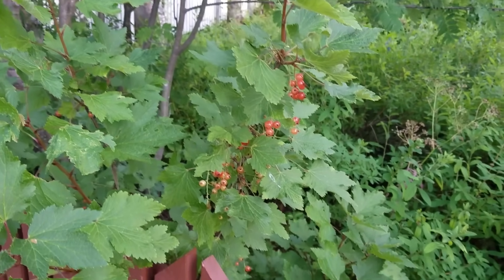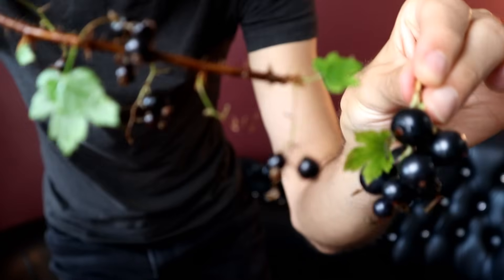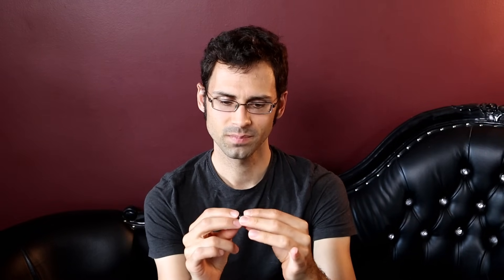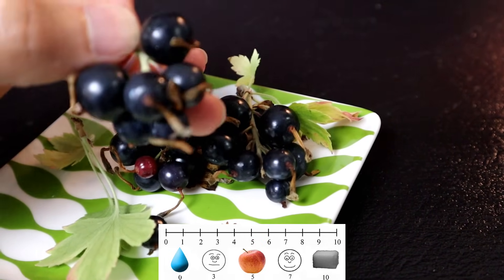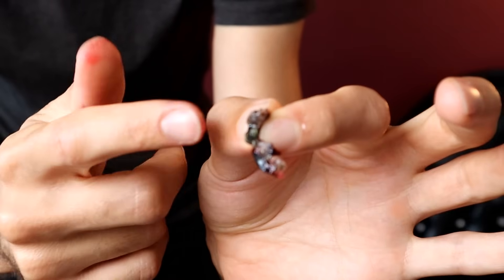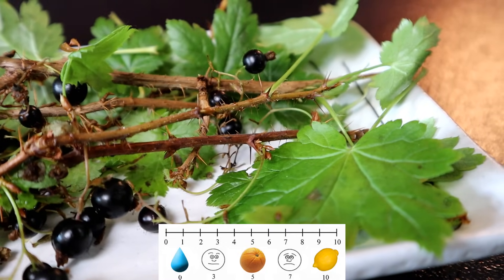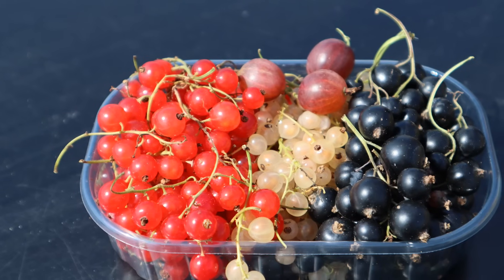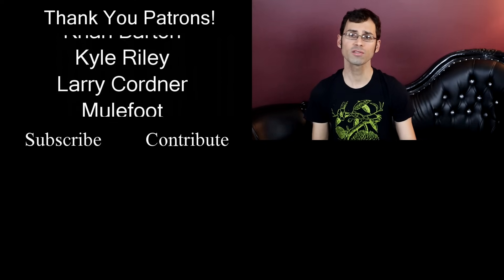RARE CURRANT SPECIES : Comparing Clove Black Currant & Coast Black Gooseberry - Weird Fruit Explorer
Episode 542: Rare Currant Species
Binomial name: Ribes divaricatum & Ribes odoratum
Location: Grown in Washington, Reviewed in NYC